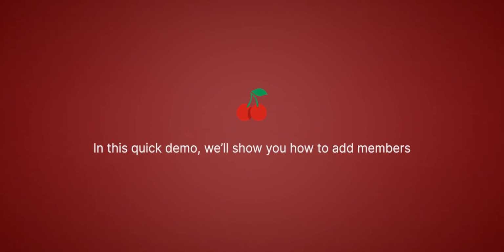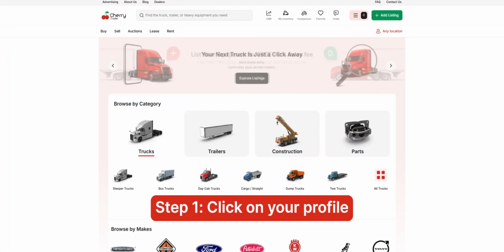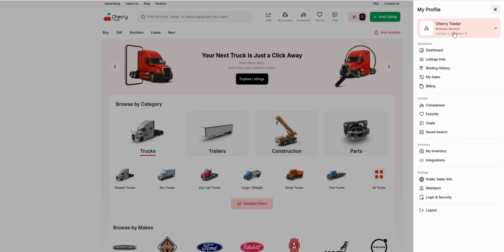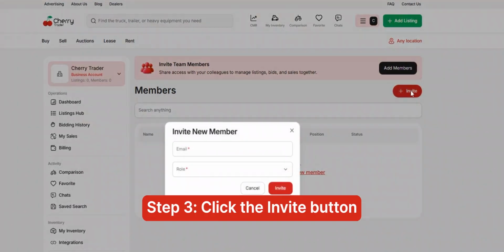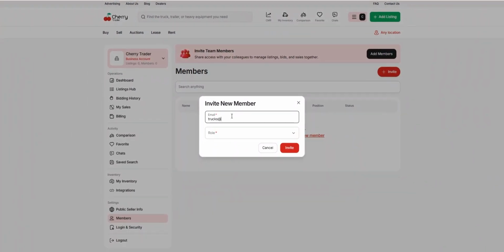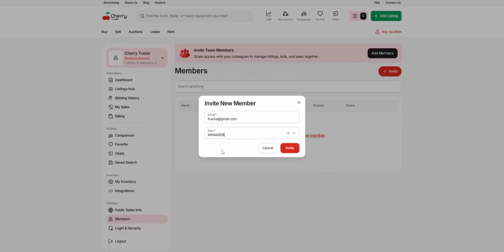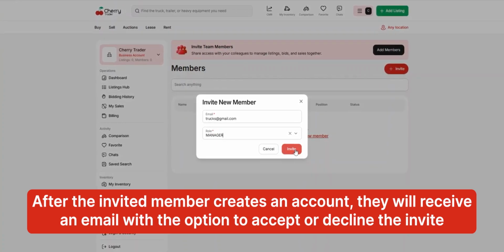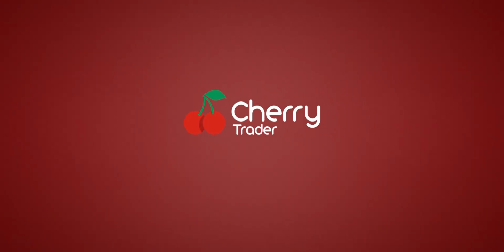Add Members to a Business Account | Cherry Trader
Learn how to quickly add members to your Cherry Trader business account! In this step-by-step tutorial, we’ll show you how to invite team members, manage permissions, and keep your account organized for smooth operations. Perfect for dealerships and business owners using Cherry Trader.